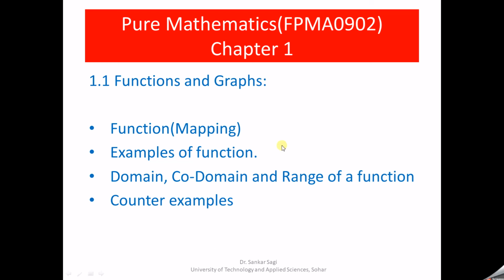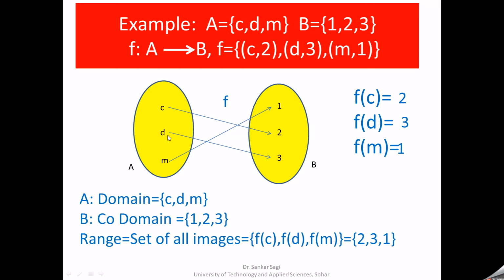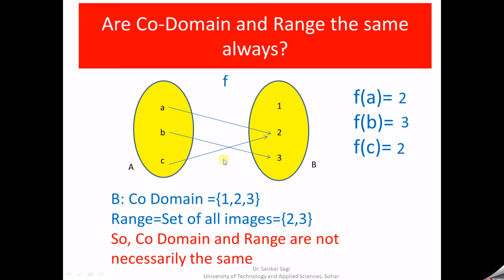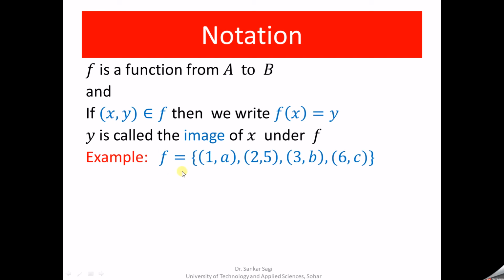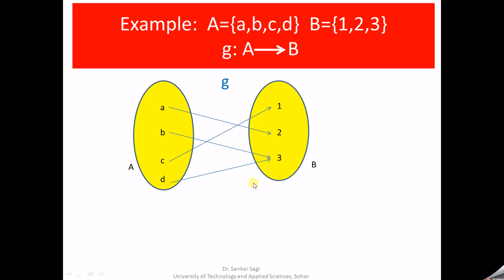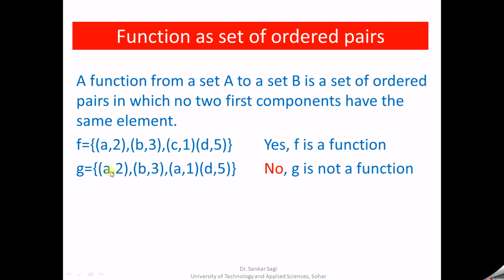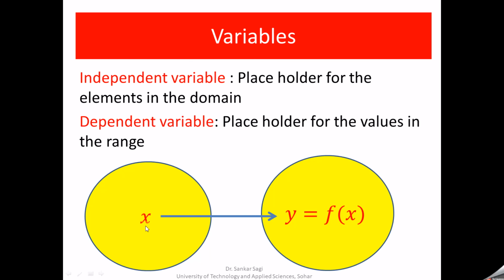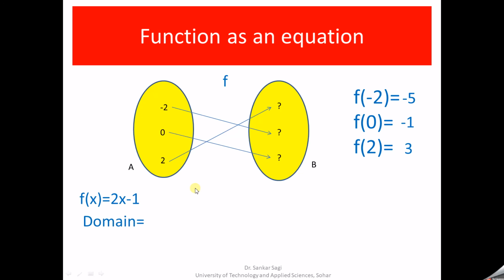Pure Math(FPMA0902) -Chapter 1- Section 1.1- Functions